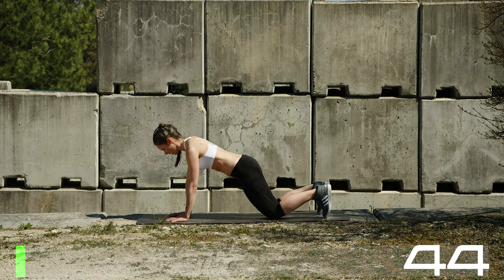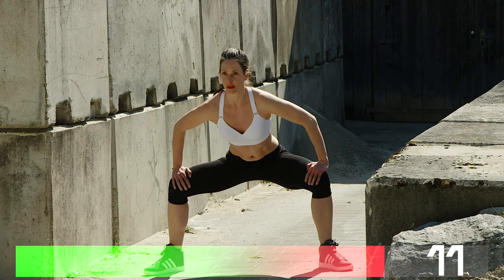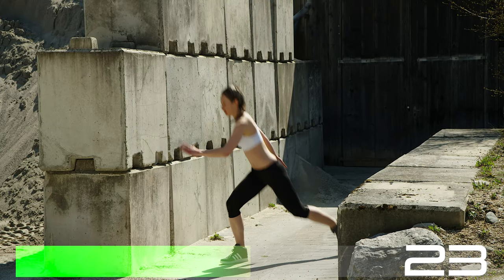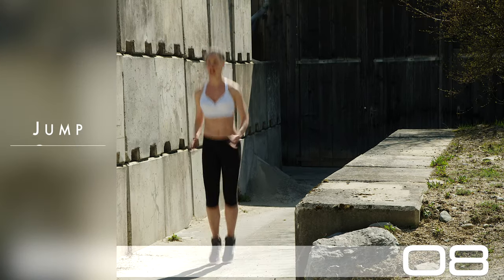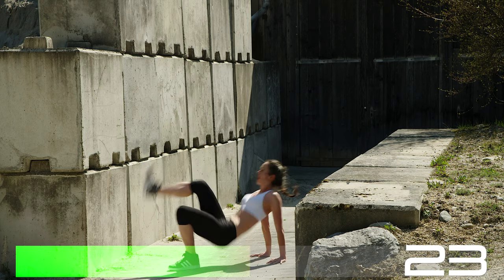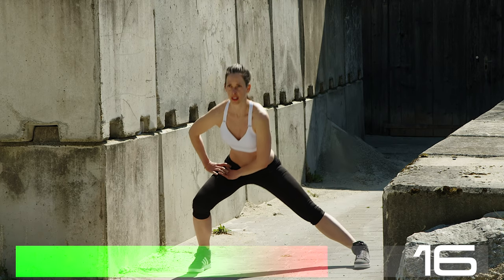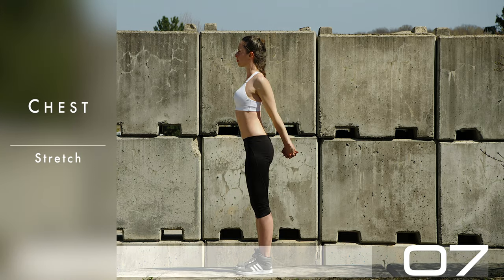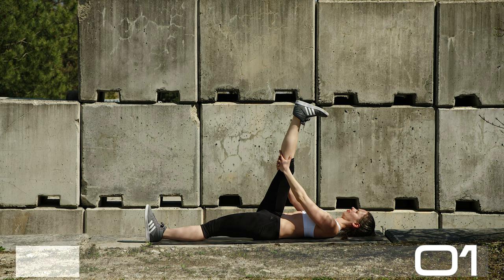Leg Fire | Espresso Workouts Cardio #7 (4K)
Leg Fire is a high intensity leg cardio workout, challenging your butt, thighs and calves. Looking for strong and toned glutes, thighs and hamstrings? Let's do this!

This workout challenges your leg and butt muscles in a high intensity cardio workout. You will tone and strengthen your quadriceps, hamstrings and butt. We finish up with an express core workout! Abs and butt workout on a new level.

This cardio workout will take you through a warm-up, your high intensity interval training and a cool down and stretch. A complete workout you can take with you on all your adventures!

► Shoulder Tap
► Squat Lift on Toes
► Bird Dogs
► Wide Squat Rotation
► Plank to V
► Roll Back Jump
► Switch Lunges Stepping
► Jump Squats
► Kneeling to Squat
► 3 Steps Sideways Drill
► Wide Squat Jump Out
► Lateral Lunge
► Stretching

This cardio workout is a great preparation for acing your burpees.

Each workout will provide a warm-up, your cardio training and a cool down and stretch. The workouts can be performed anywhere: outdoors, in the gym, at home or in a hotel room.

As the Cardio Training Course is progressing, the more advanced the workouts are becoming. This will challenge your legs, core, arms and endurance. We grow together from the gentle prep work to the full out jump and plyometrics workout sessions.

This is a home workout you can do anytime and anywhere with no equipment at all. You don't even need shoes ;-)

Enjoy the progress and get new motivation and inspiration for your own training.